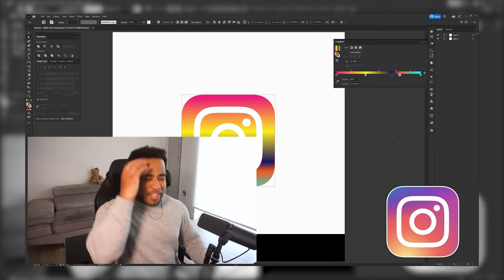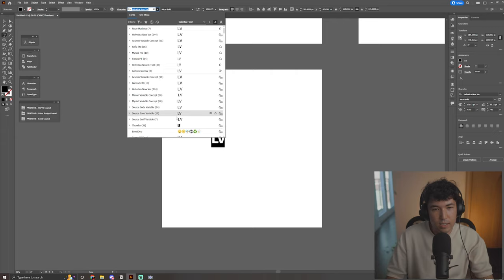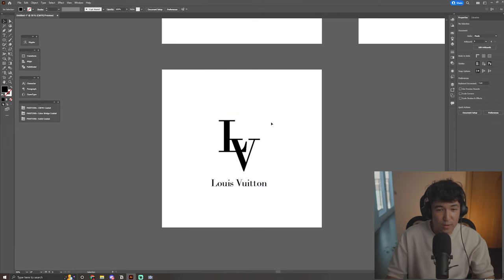Designer Tries RECREATING Logos FROM MEMORY!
VS @nowackdesign
Host - @holmescope

Video Description: Honestly, trying to draw logos from memory is WAY harder then you think okay.. okay...